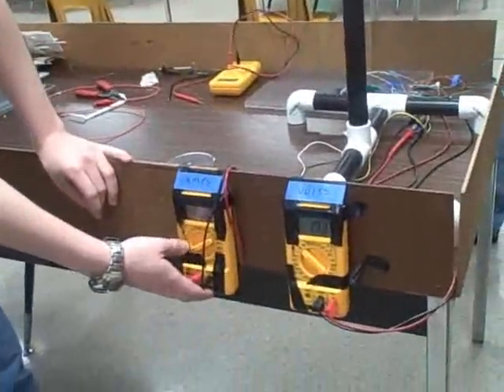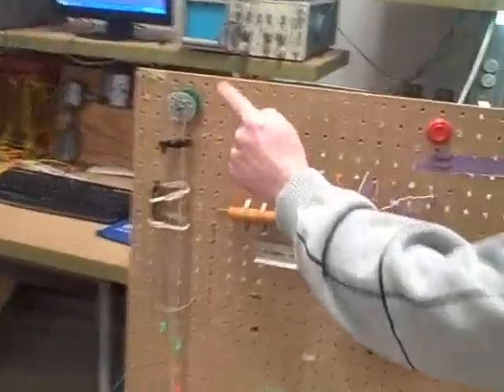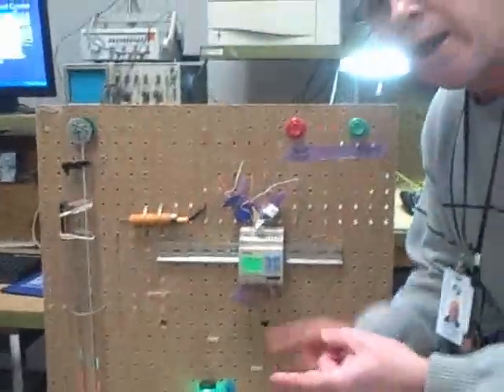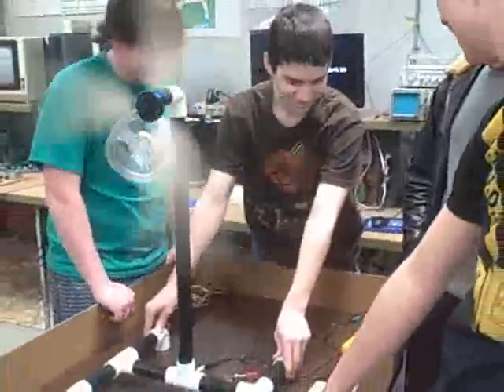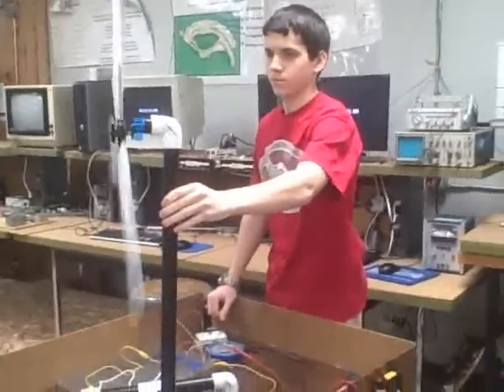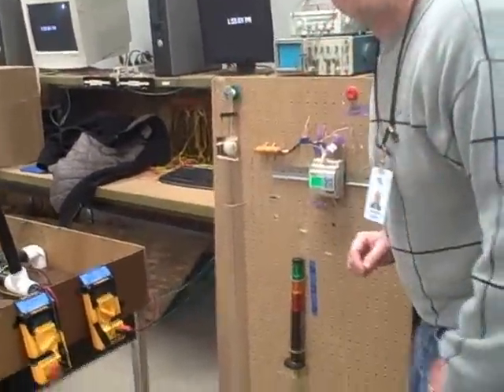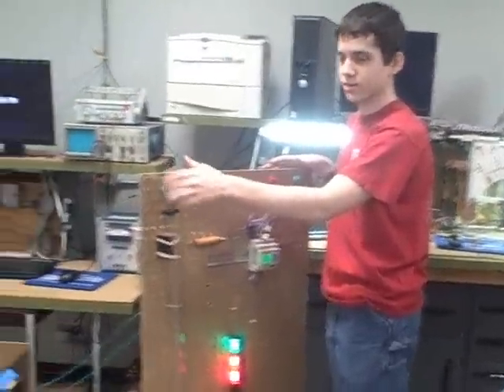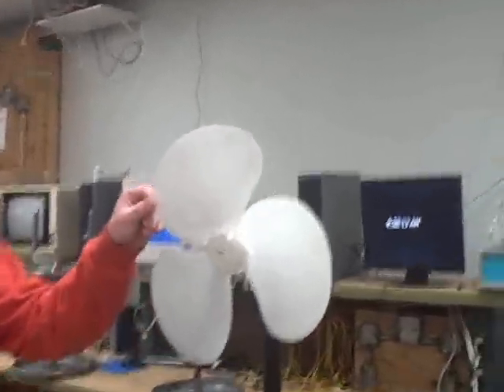Southwestern Community College Wind Turbines In Class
Wind Turbines In Class